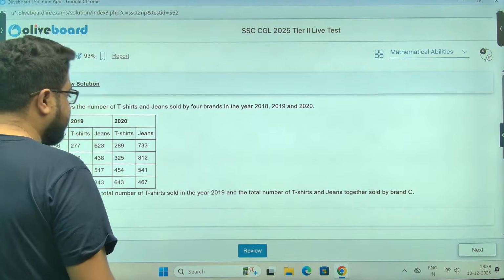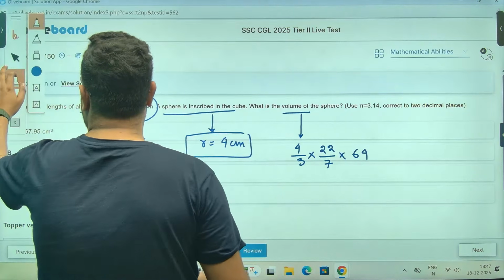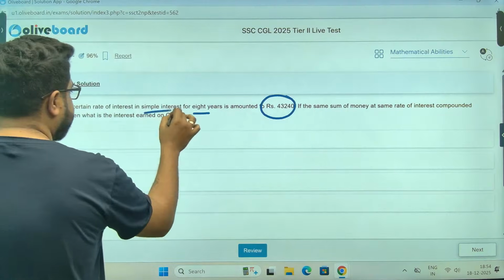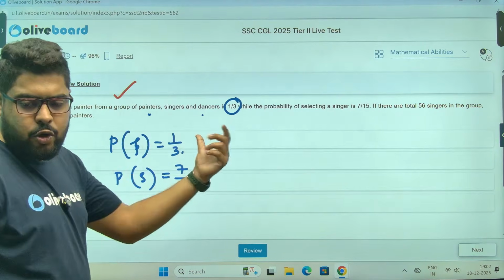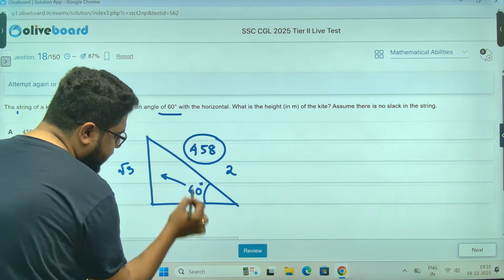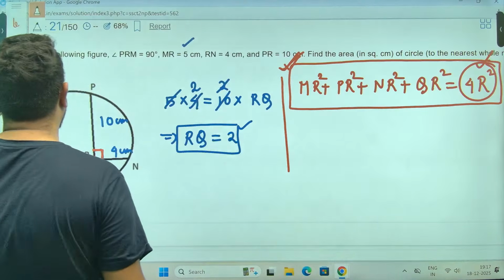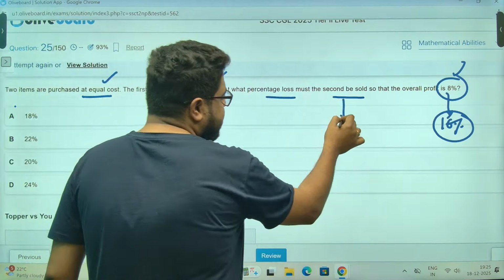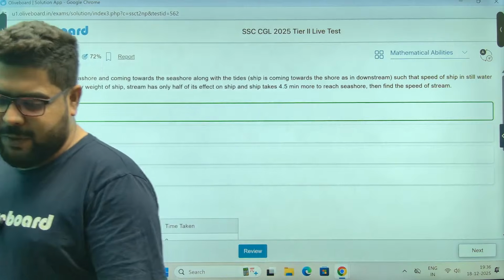SSC CGL Tier 2 Maths 2025 | Mock Test | 22 Dec LIVE Solution & Questions | Oliveboard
SSC CGL TIER 2 - CRASH COURSE 3.0 (REVISION + PRACTICE) - 2025 (ENGLISH MEDIUM)

Got your eyes on the SSC CGL Tier 2 2025 exam? 🎯 It's time to put your Maths skills to the ultimate test! Join the Oliveboard team for a special Live Mock Test for the Maths section on 22  Dec. This session is designed to give you a feel of the actual exam and help you identify your strengths and weaknesses before the big day.